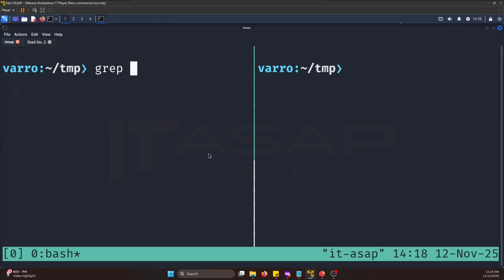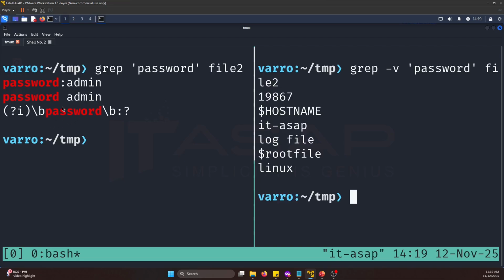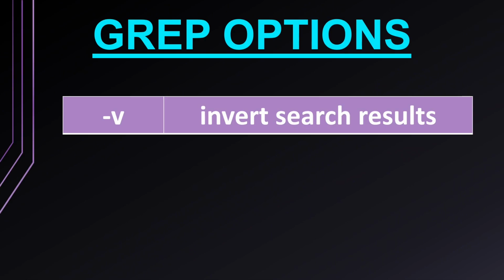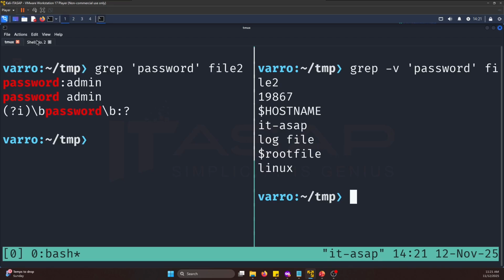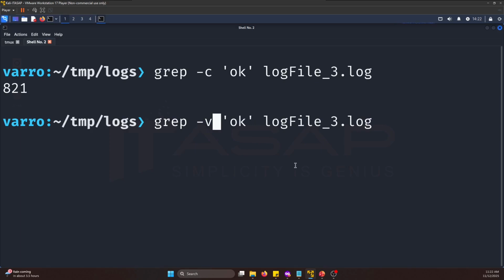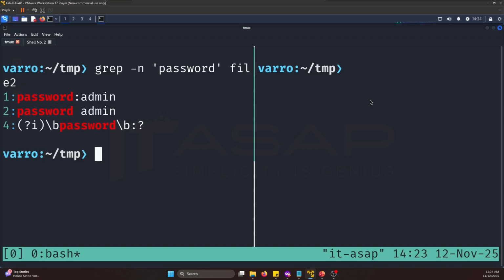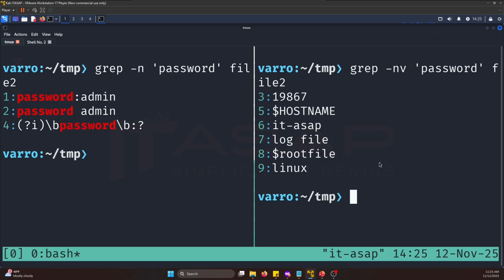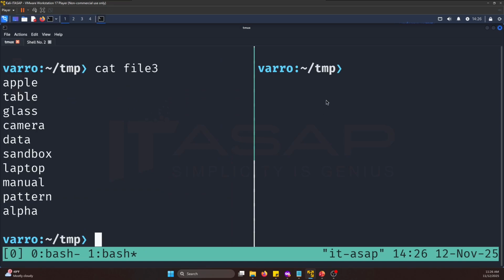Grep Bootcamp 11: grep -v | How to Know What You Don't know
grep -v explained As Simple As Possible.

Learn how to use the grep -v option in Linux to identify the invisible — filtering out what doesn’t matter so you can focus on what does. In this episode of Grep Bootcamp, John breaks down the “invert match” flag with clear examples, real-world log filtering, and common gotchas. Perfect for IT pros and sysadmins who want to sharpen their grep skills and see the unseen in their Linux searches.